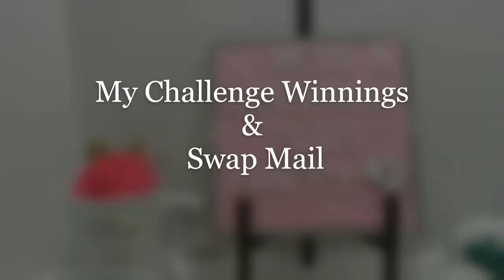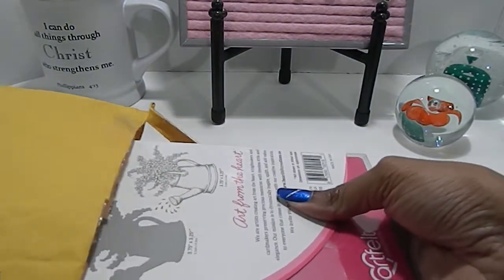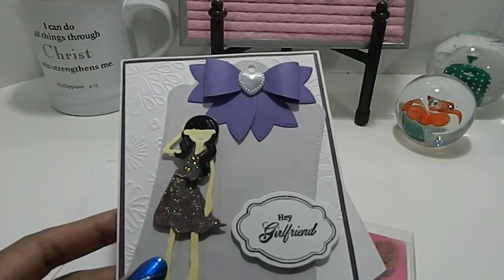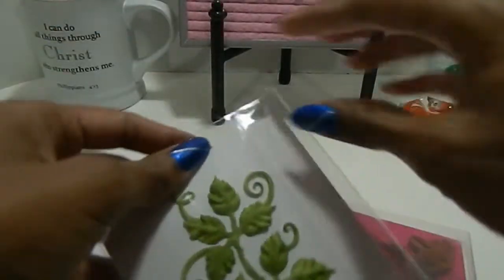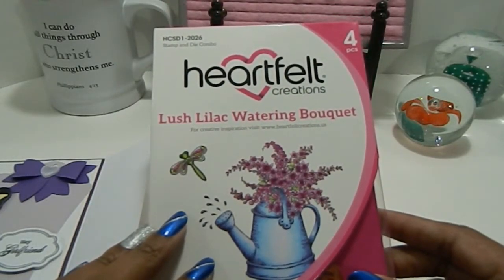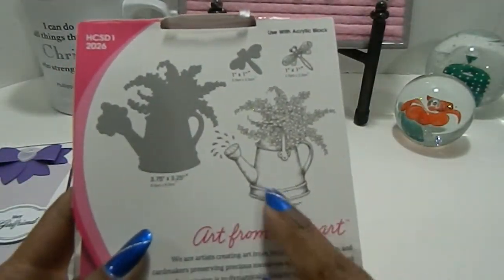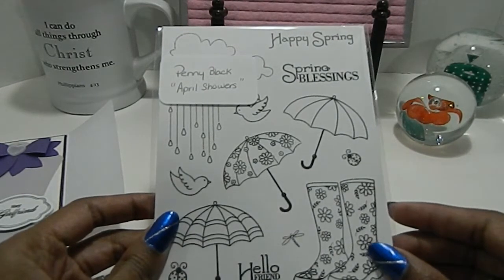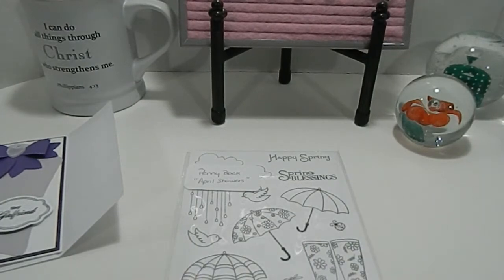My Winnings From Sheshe Crafts & Swap Mail From Inspiring Beautiful Creations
Thank you for an awesome challenge Sheshe Crafts. Thank you Inspiring Beautiful Creations for the swap mail. See link for my memory dex creation.